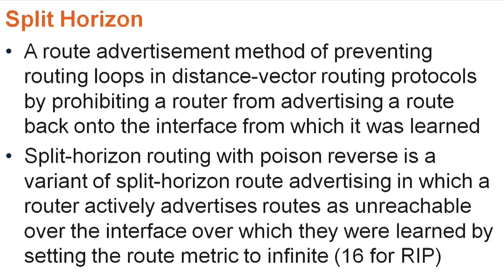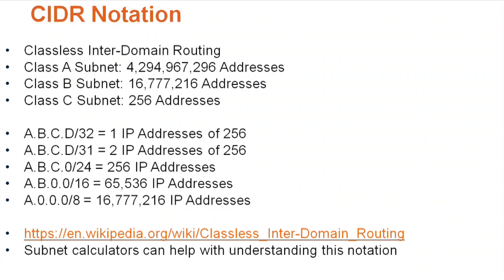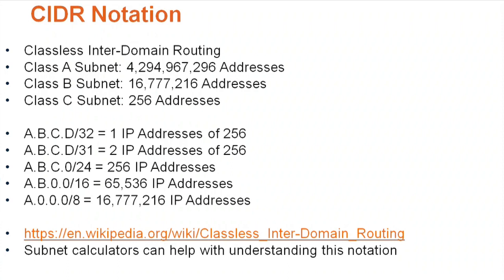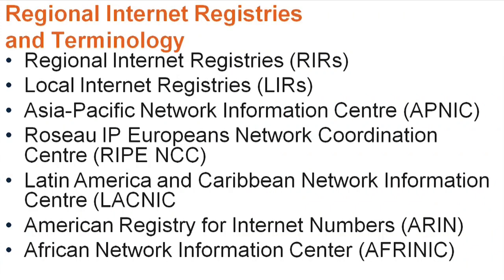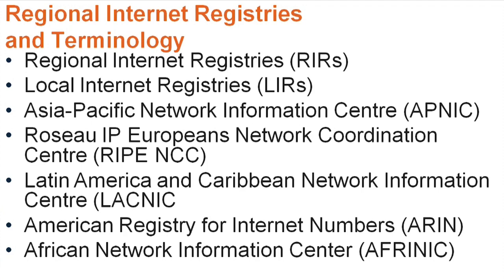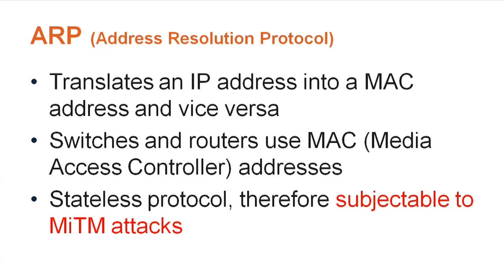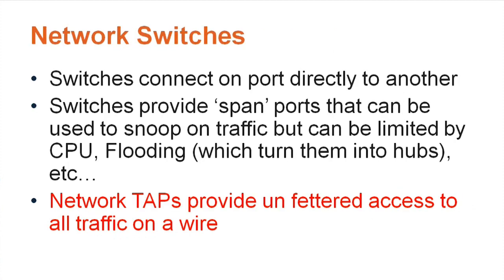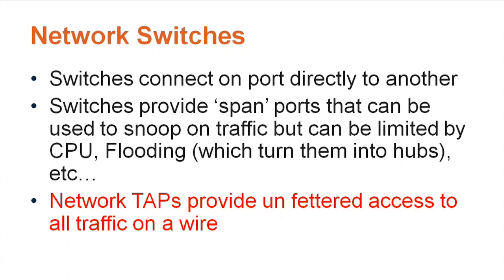Split Horizon and CIDR